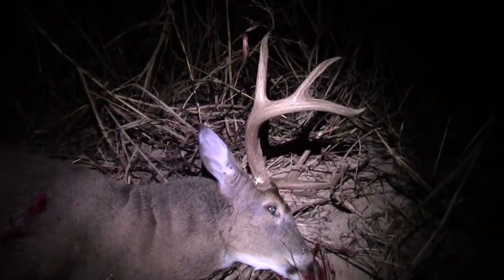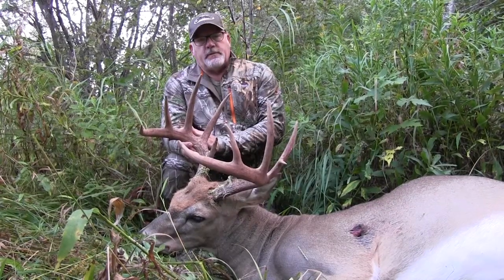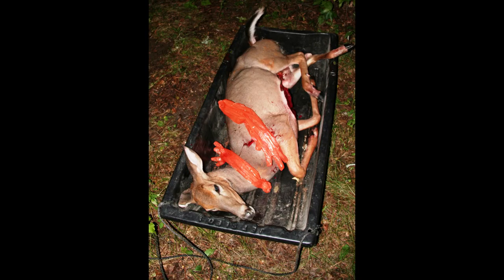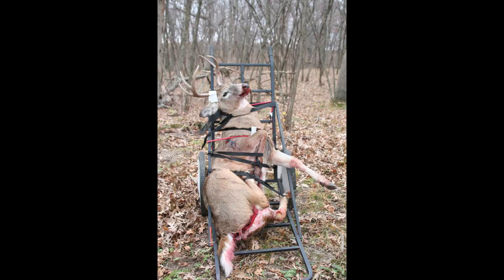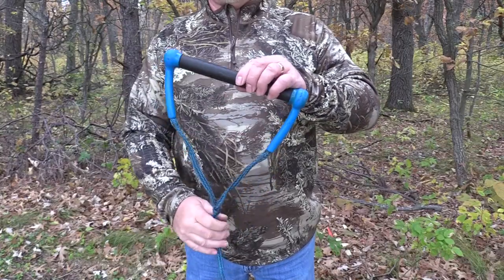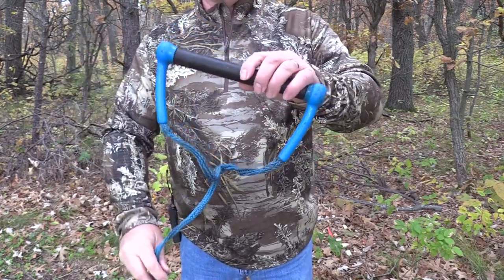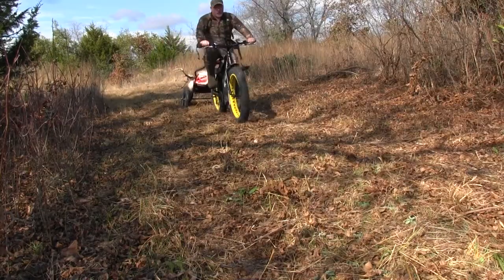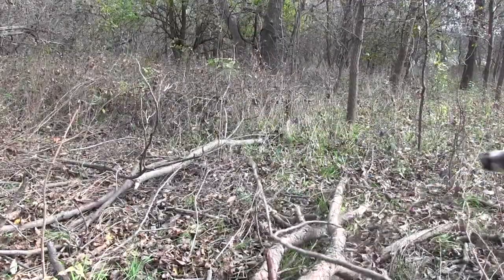DIY Public Land Stategies #13 | Getting Your Deer Out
Once you've got a buck on the ground, the work gets started. Here are some tips for getting your buck back to the truck with a minimum of backbreaking.